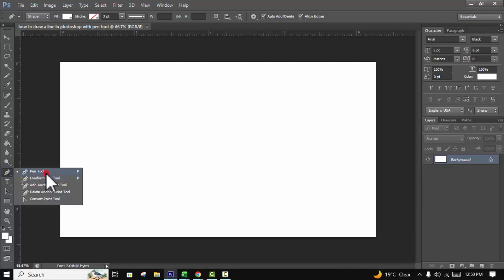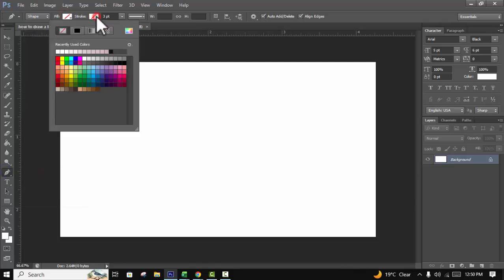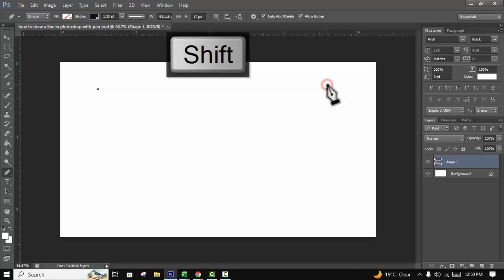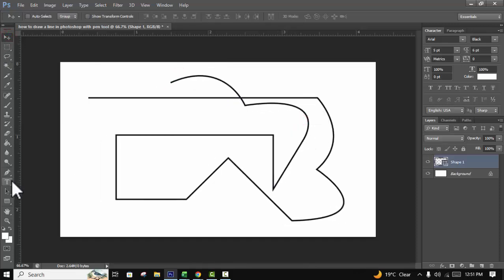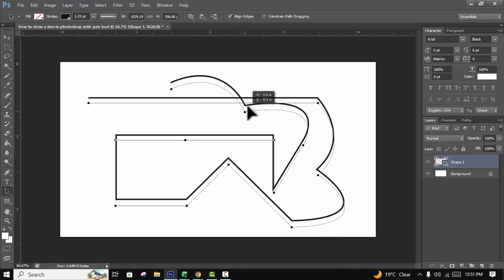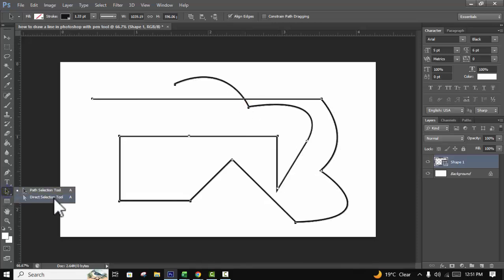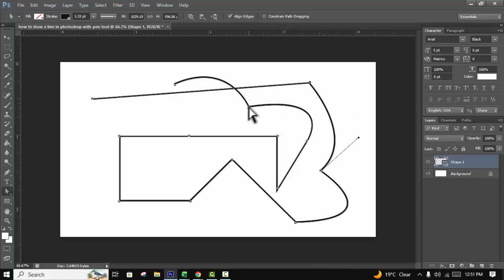how to draw a line in photoshop with pen tool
How to Draw a Line in Photoshop with Pen Tool | Clean & Precise Method

Learn how to draw a perfectly straight and smooth line in Photoshop using the Pen Tool. In this short tutorial, you’ll discover how to use the Pen Tool in Shape mode to create clean, professional vector lines that stay sharp at any size.

This mini Photoshop tutorial is ideal for beginners, graphic designers, and content creators who want precise line control for logos, thumbnails, UI designs, and digital artwork.

Using Pen Tool in Shape mode for vector lines

How to draw straight lines by holding the Shift key

Adjusting stroke size and color

Editing lines with anchor points

Who this video is for:

This tutorial is perfect for beginners, designers, illustrators, and YouTubers looking for a professional way to draw lines using the Pen Tool in Photoshop.

Tools & Features Used:

Pen Tool, Shape Mode, Stroke Settings, Anchor Points